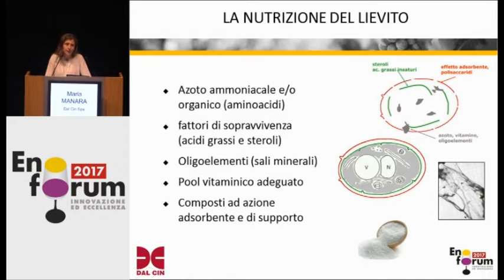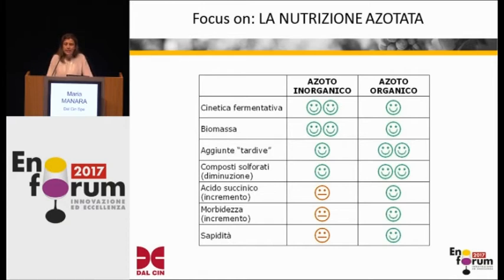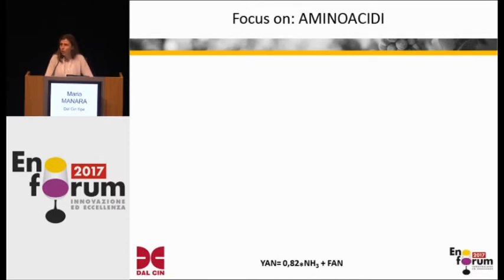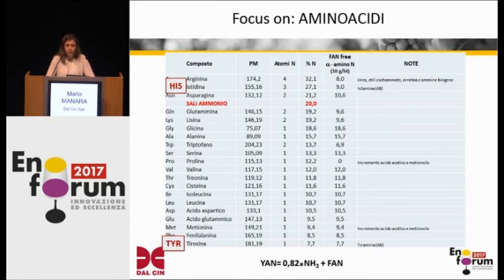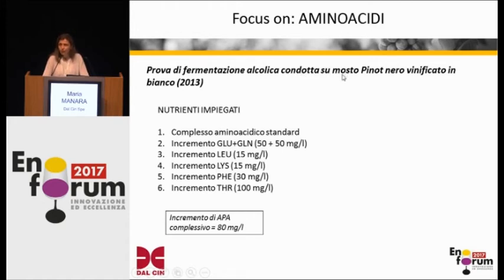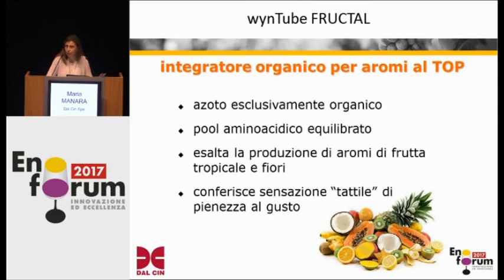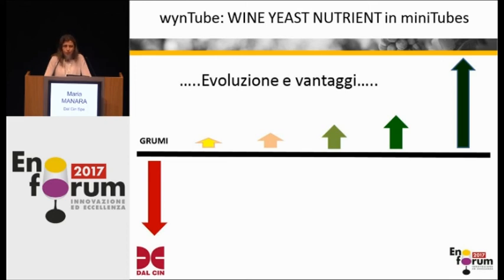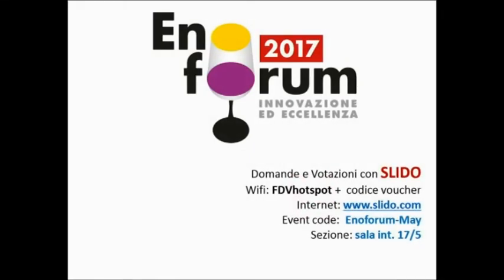WinTube: the benefits of proper amino acid nutrition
Maria Manara, Dal Cin Spa
The report reproduced in this video was presented at the 10th edition of Enoforum (Vicenza, 16-18 May 2017) within the module organized in cooperation with dal Cin.